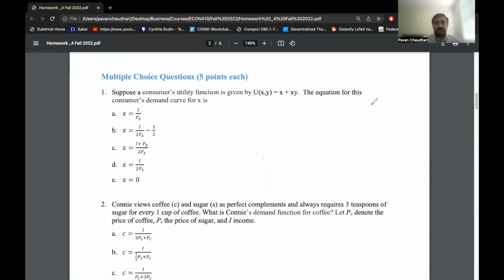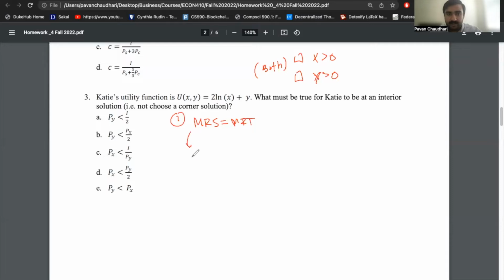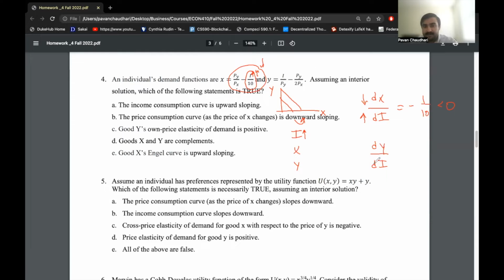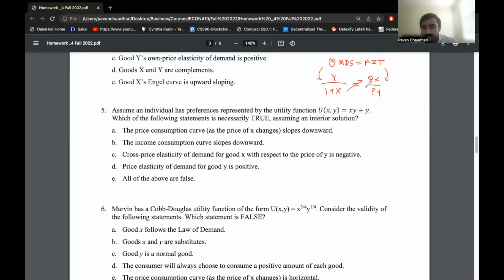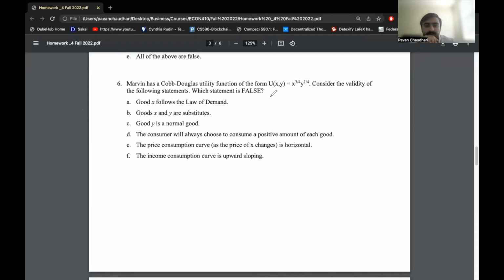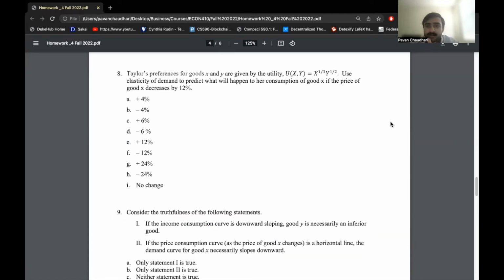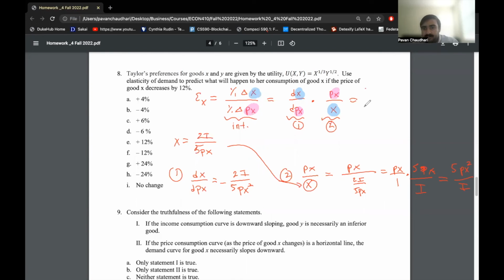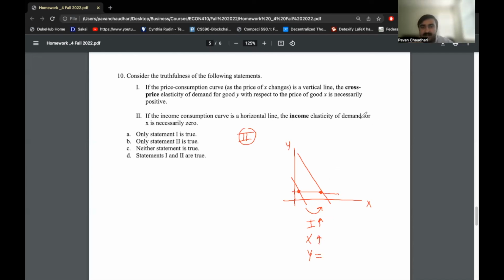Fall 2022 (Microeconomic Theory): PS4 Multiple Choice, Demand Functions